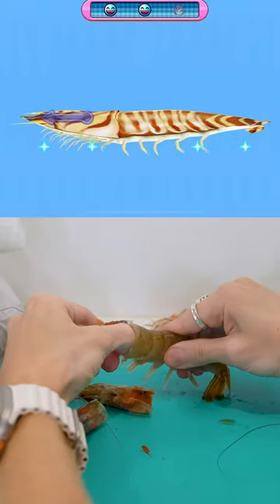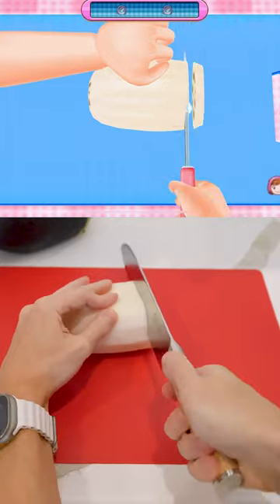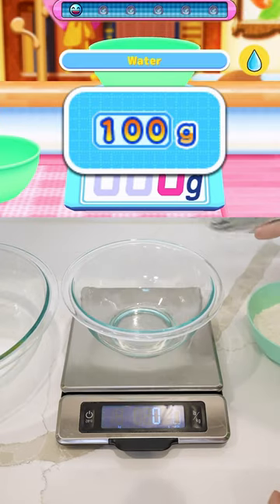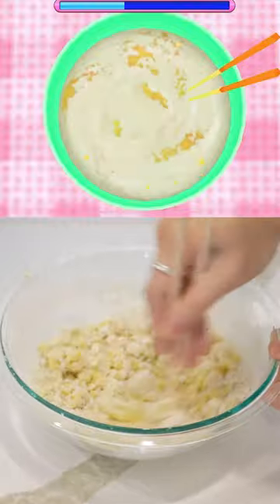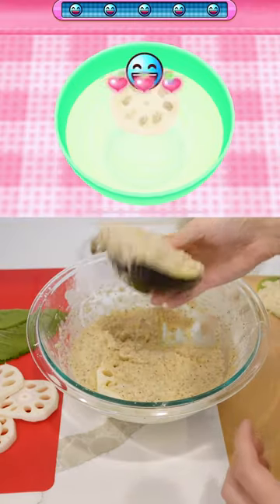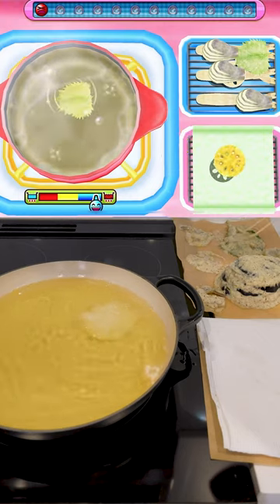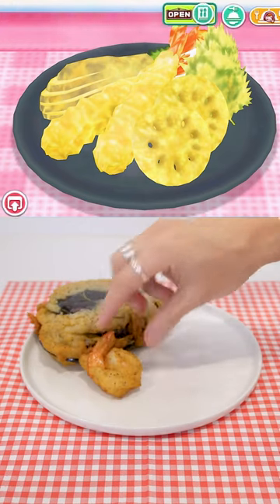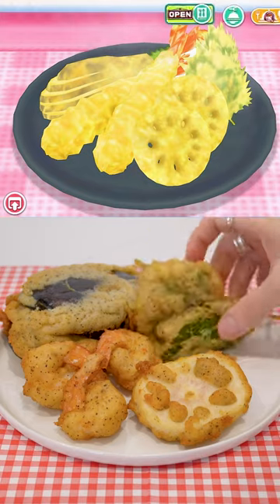making the cooking mama shrimp tempura recipe in real life